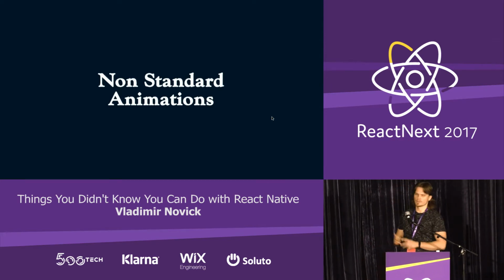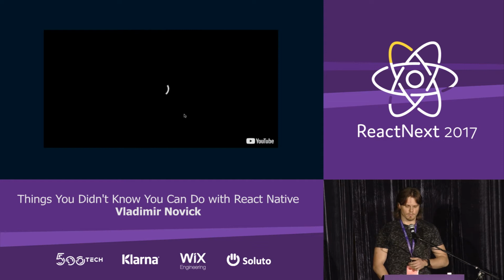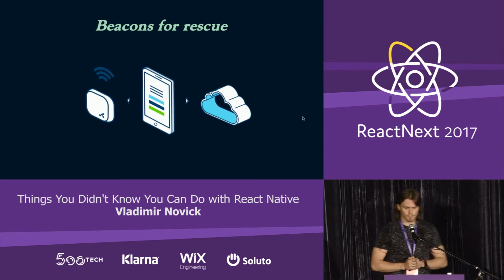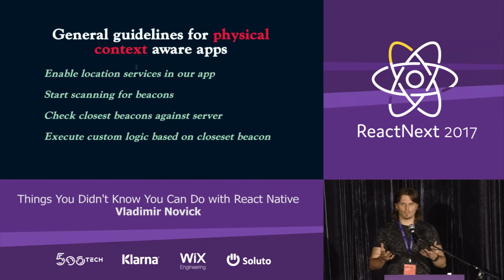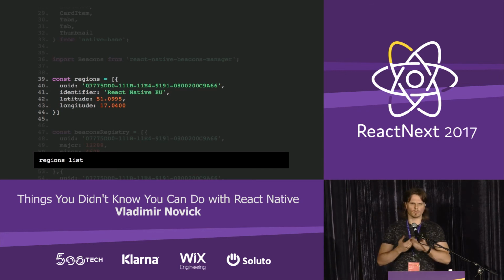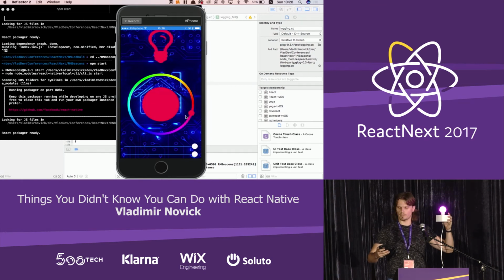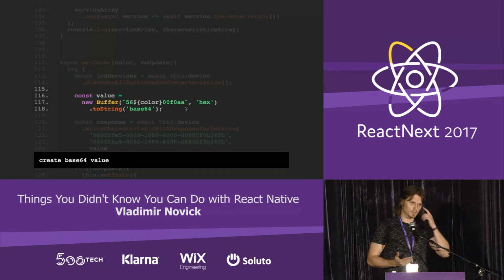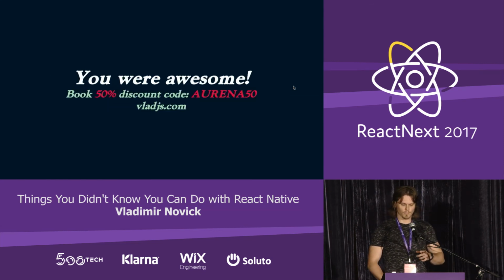Vladimir Novick: Things You Didn't Know You Can Do With React Native — ReactNext 2017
React Native framework is a popular solution nowadays of creating real Native apps with React. But what are it’s limits? In this talk I will cover things you probably haven’t thought about creating in React Native. We will see how Native code can be easily bridged into JavaScript world to create stunning visuals, connecting to wearables and much more.